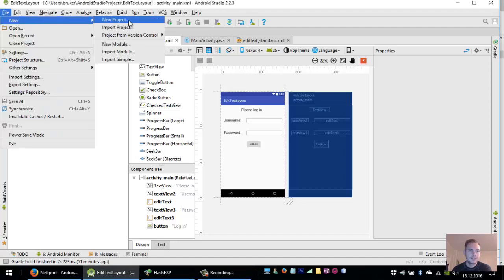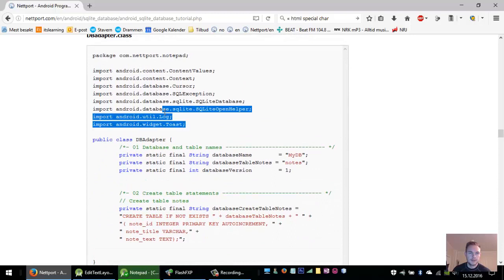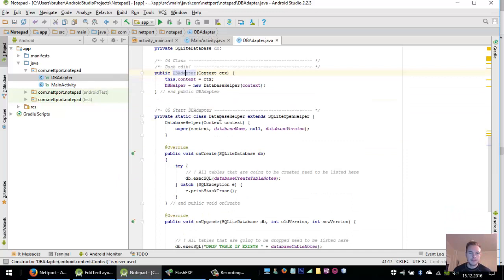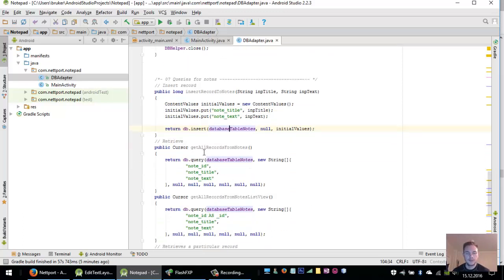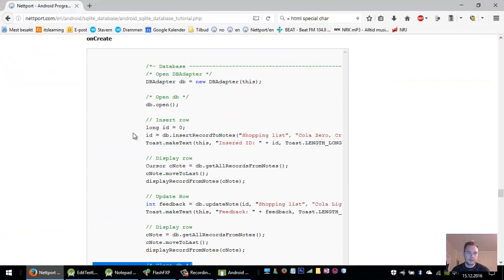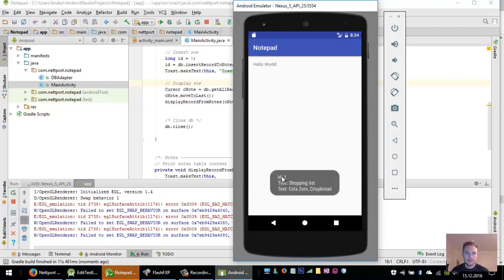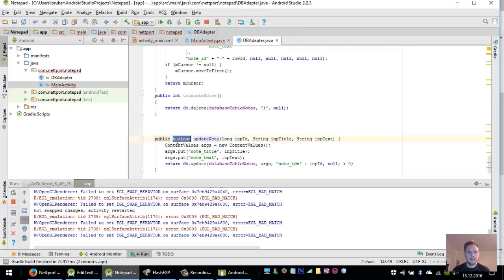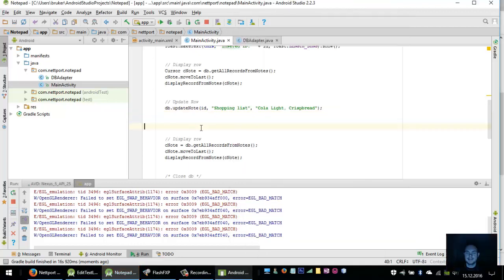Android Java - SQLite Database Beginner Guide Tutorial